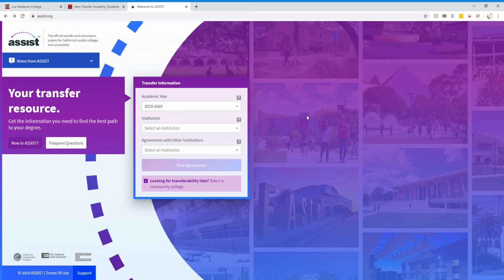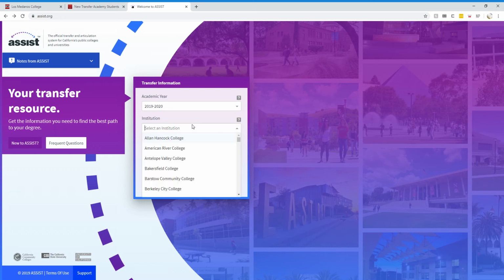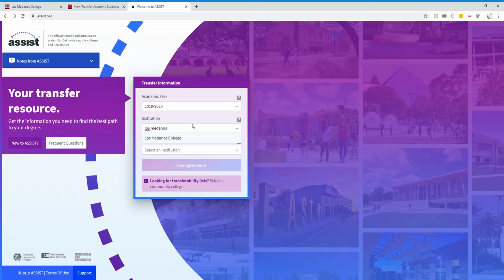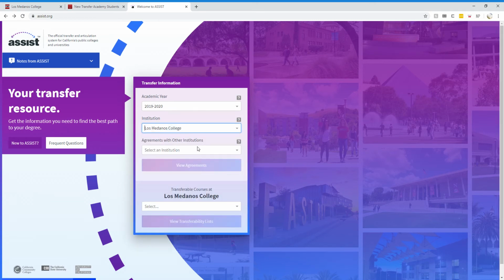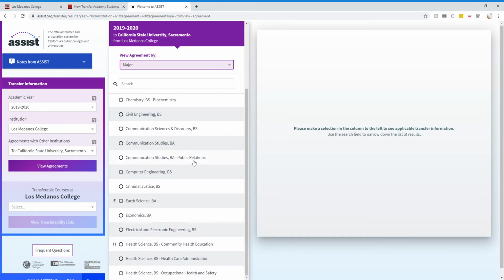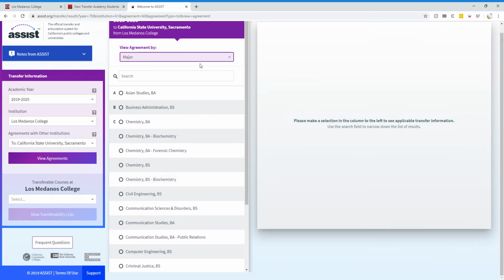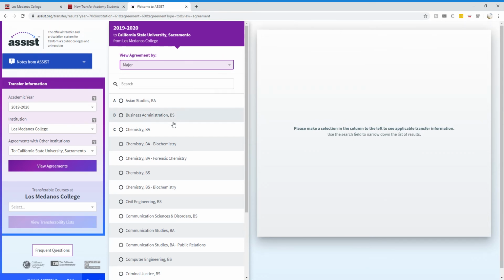How To Use Assist In Order To See What Courses You Need For Your Schools!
Hey Transfer Academy! Here's how to use Assist.org !